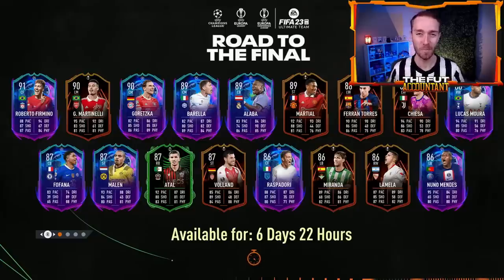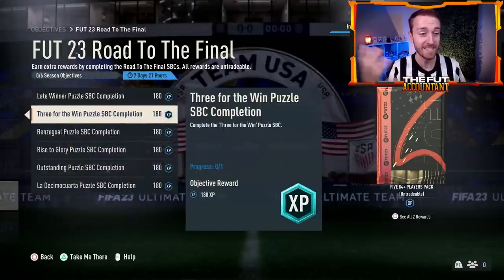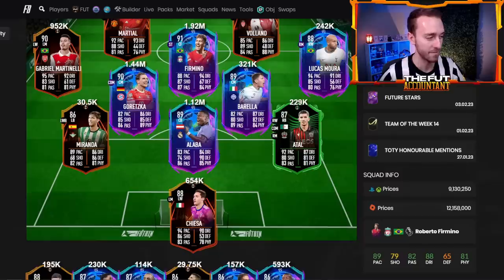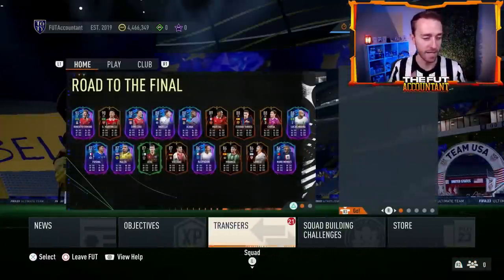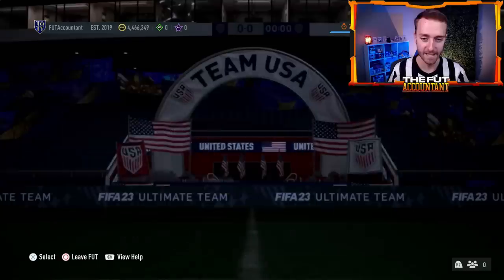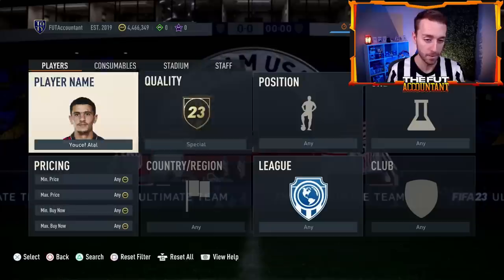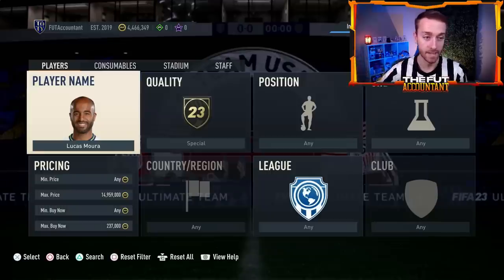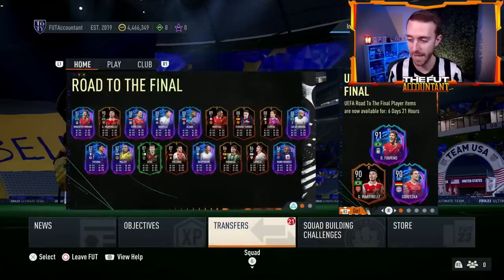INVEST in RTTFs?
Can we invest in RTTF cards in FIFA 23? The answer is YES! In today's video we take a look at the investment potential and how we can make coins from these cards TODAY in FIFA 23!